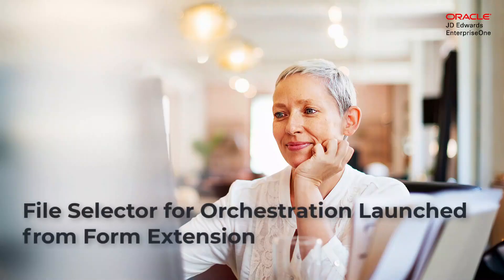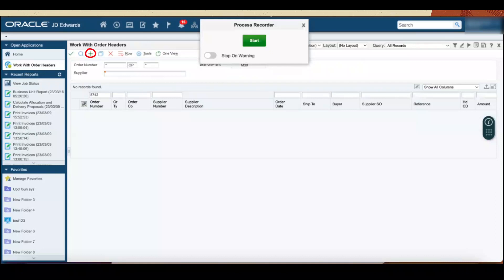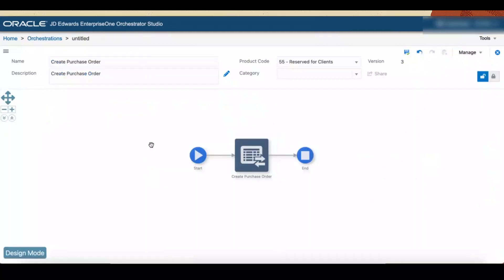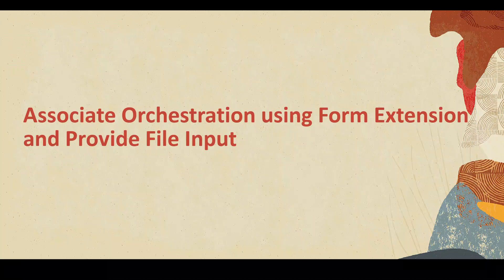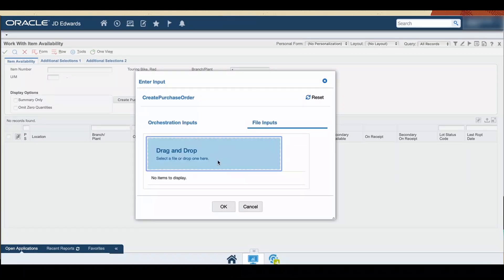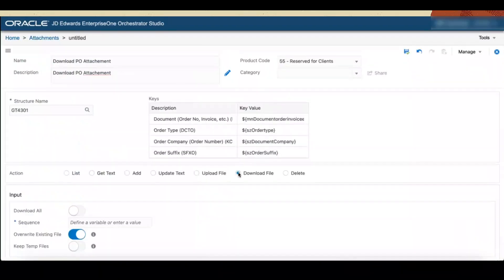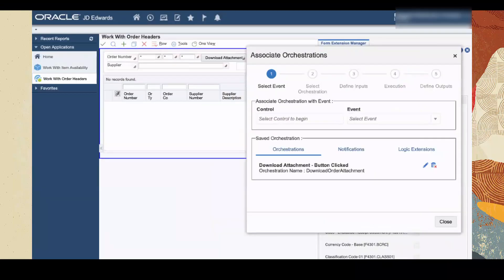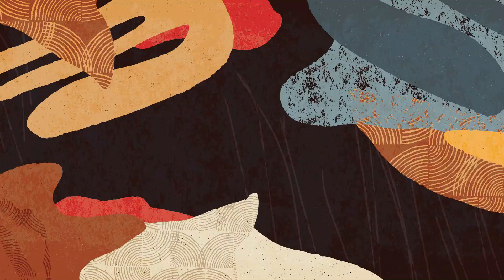File Selector for Orchestrations Launched from Form Extension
This tutorial explains the capabilities of form extension to accept file as input to the orchestration. In addition, if the orchestration returns file as output, this tutorial also explains us how to download those files to our desktop.